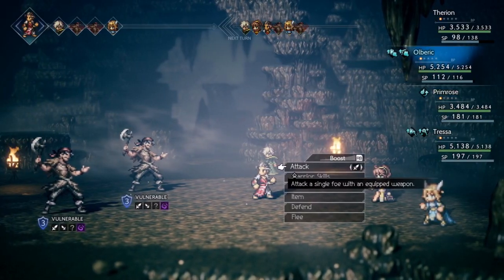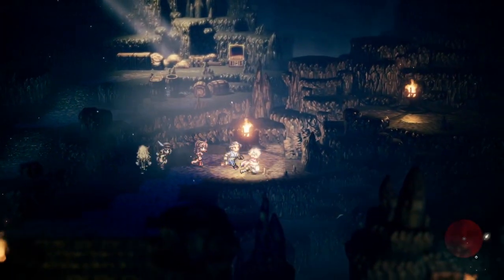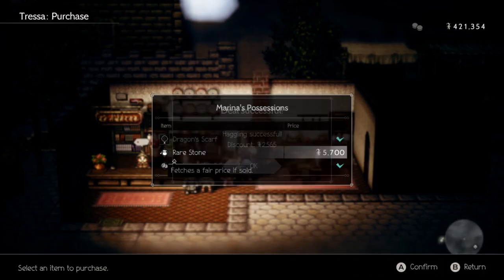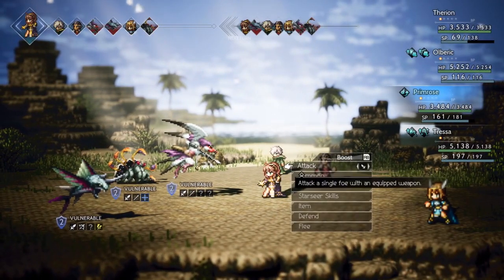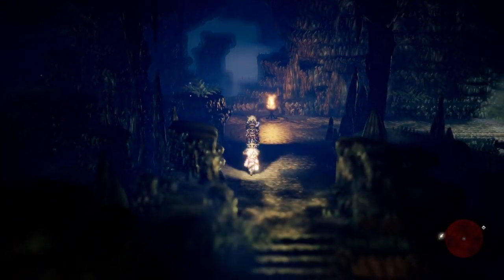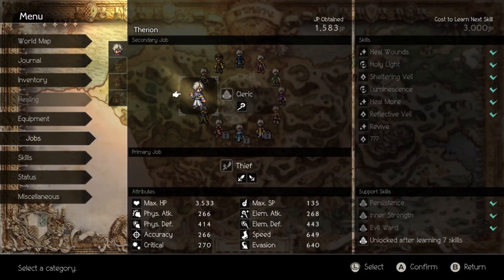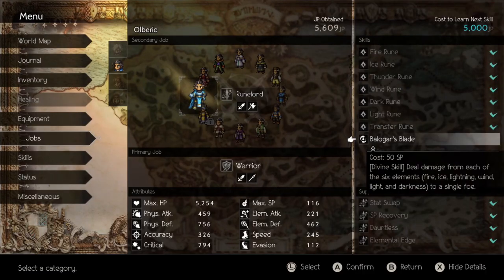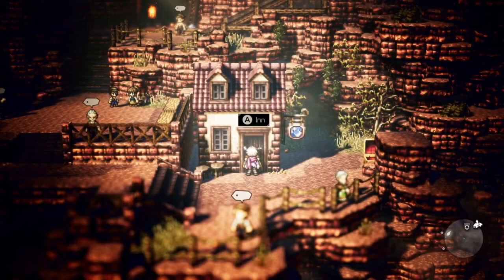Let's Quest - Octopath Traveler End Game - Part 28 - Wrapping up the Chapter One Revisit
So, this brings us to the end of the main plot dungeons for chapter one. I don't know for sure I got every chest, but at the very least, I made a good attempt at it.